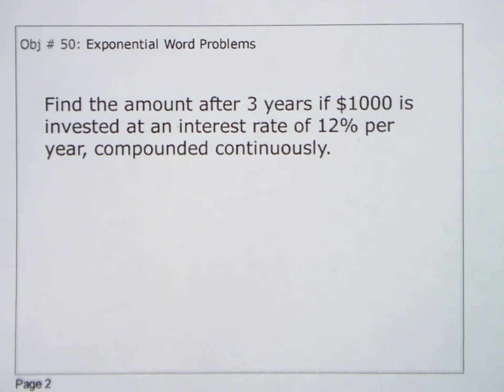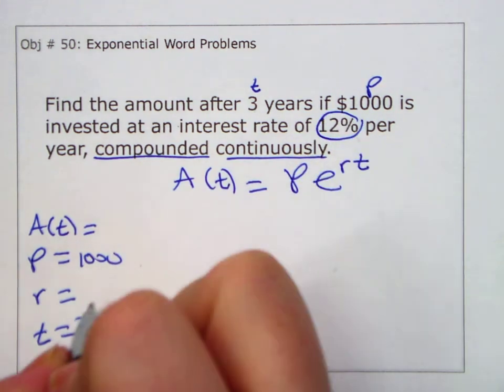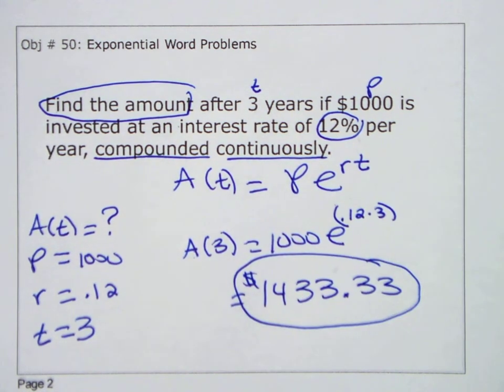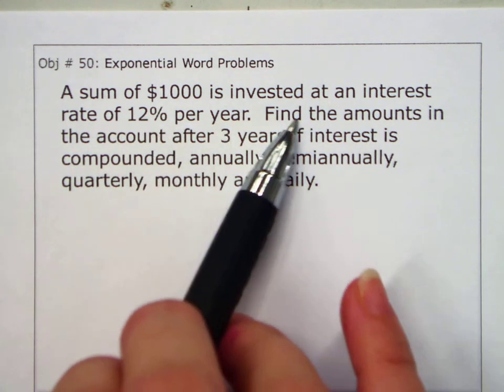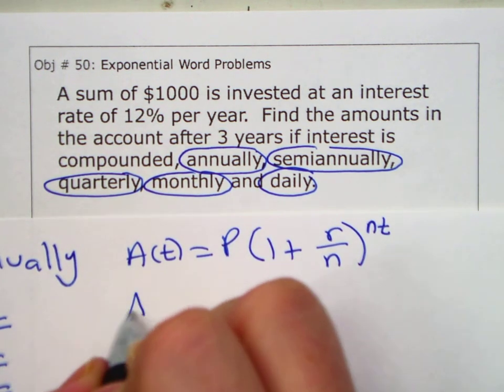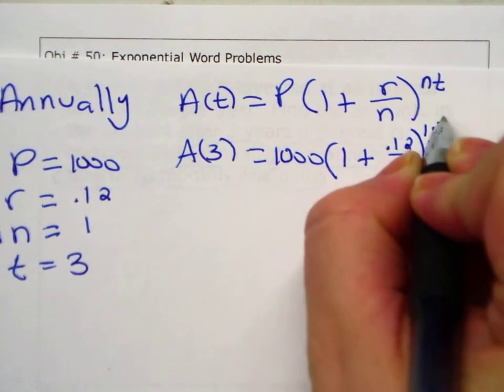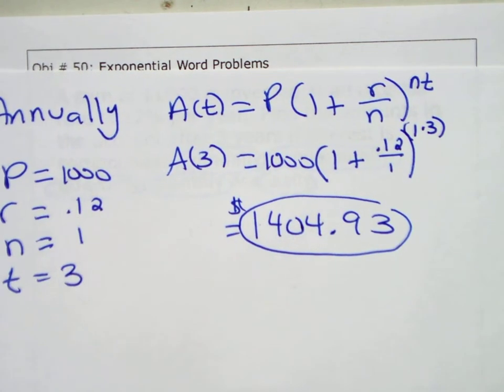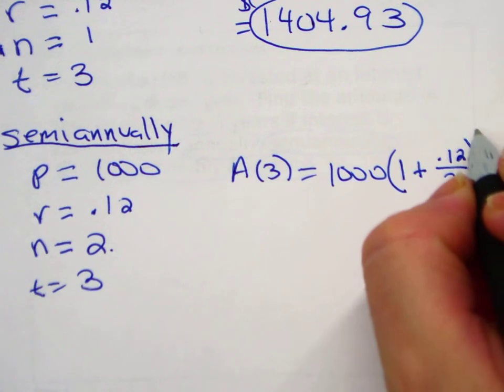50.1 Exponential Word Problems